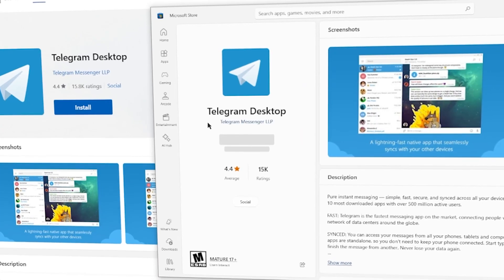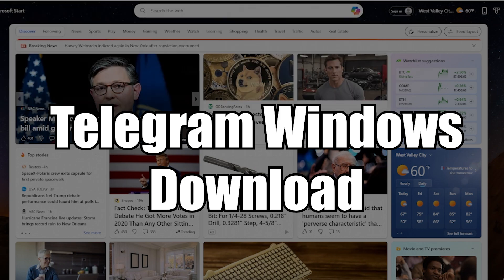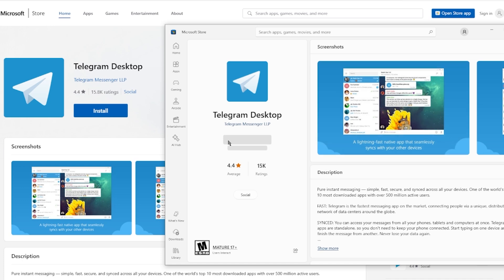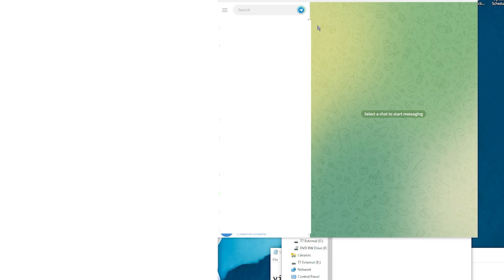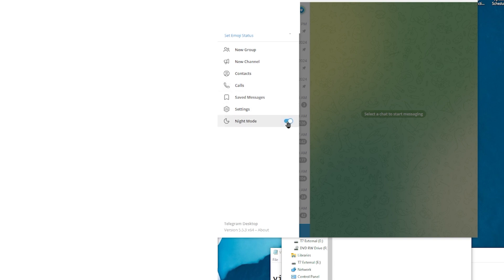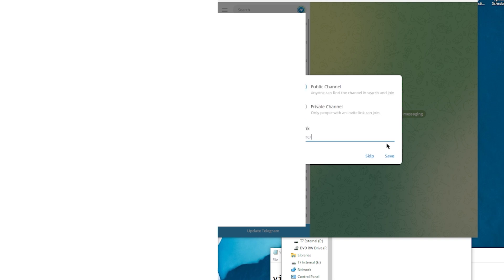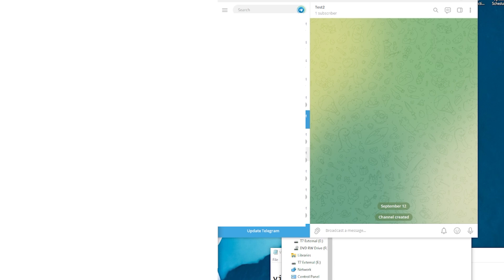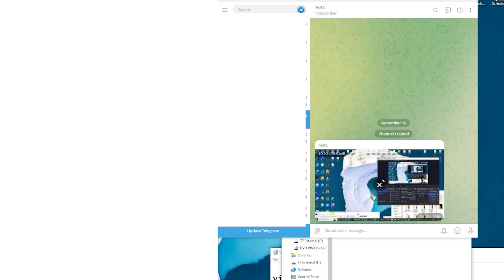How To Access Telegram Cloud Storage Tutorial (2025)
In todays tutorial I will show you how to access online telegram cloud storage for free windows mac laptop computer tutorial